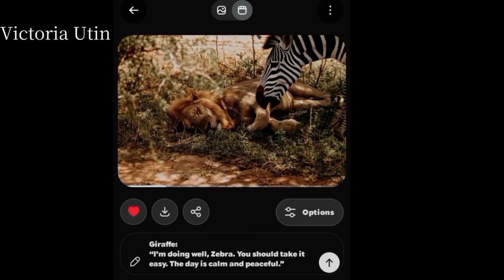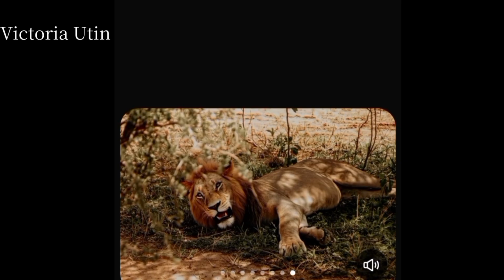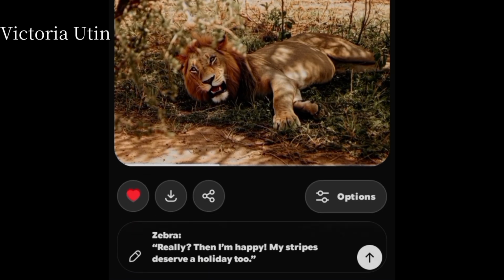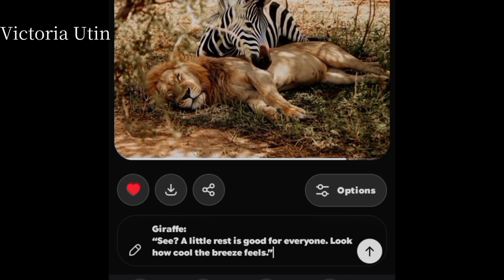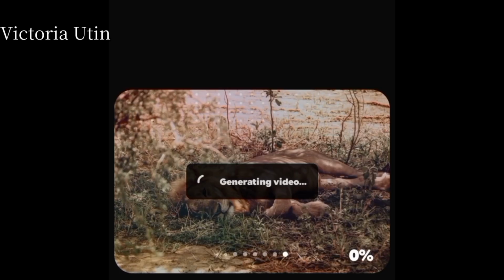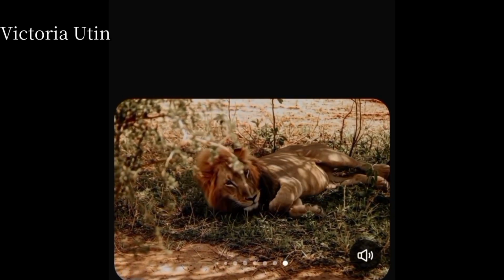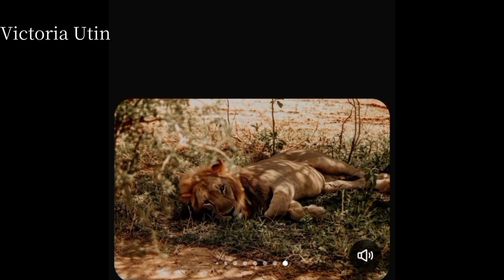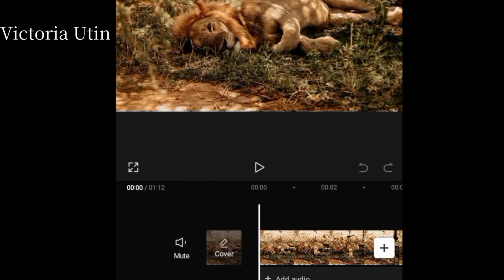Make High Quality Long Videos Easily Using Grok AI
Create High-Quality 16:9 Long Videos for FREE with Grok AI
Learn how to create long, high-quality 15 seconds and more videos on Grok using only your phone and PC. In this step-by-step tutorial, I reveal the exact Grok Mobile Trick I use to make 1–10 minute AI videos, add multiple scenes, customize character dialogues, and export everything into a full YouTube video using CapCut.
If you want to make faceless YouTube videos, tell AI stories, or create long videos for free, this video is for you.

In this tutorial, you’ll learn how to:
✅ Find the right Grok video scenes
✅ Generate unlimited 6-second clips using prompts
✅ Make characters talk (zebra, lion, giraffe & more)
✅ Build long 1–10 minute videos from short clips
✅ Edit and combine clips in CapCut
✅ Create AI storytelling videos for YouTube

📌 LIKE this video to help more people see it
📌 COMMENT “AI” if you want part 2!

🔗 Chapters / Timestamps:

00:00 – Intro & What You Will Learn
00:32 – Secret Trick Explained
01:10 – How to Install Grok on Your Phone
01:45 – Overview of the Grok Interface
02:20 – Finding the Right Video Scene to Use
03:00 – How to Generate Clips Using Prompts
05:12 – Creating Multiple Scenes (Zebra, Lion, Giraffe)
06:50 – How to Make Videos Longer Than 60 Seconds
07:40 – Downloading & Saving All Clips
08:15 – Importing Clips Into CapCut
09:10 – Arranging and Editing the Scenes
10:05 – Final Video Preview (Complete Story)
10:45 – Final Tips + Next Steps

grok ai tutorial, grok mobile trick, how to make long videos on grok, grok video tutorial, create ai videos on phone, faceless youtube video ideas, ai video generator tutorial, capcut editing tutorial, youtube automation with ai, ai storytelling videos, how to use grok ai, make money with ai videos, long form ai videos, best grok tutorial, ai tools for beginners, grok video generator, create viral ai videos, youtube ai content creation, mujhe is story ke har ek scene ke liye image prompts do, make sure ki har image ek dusre se connected ho. Image style 3d cartoon style ho .